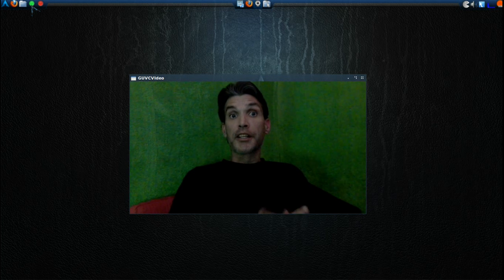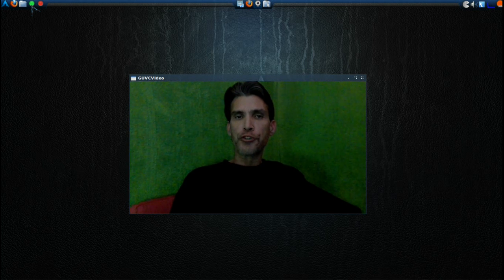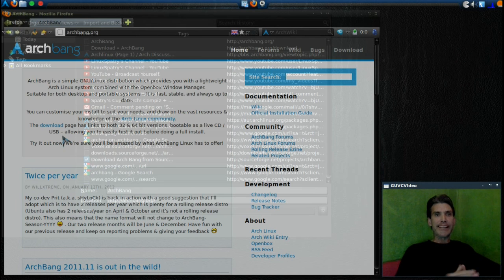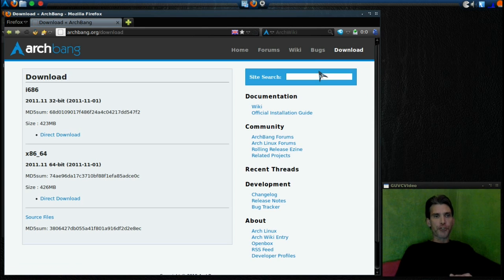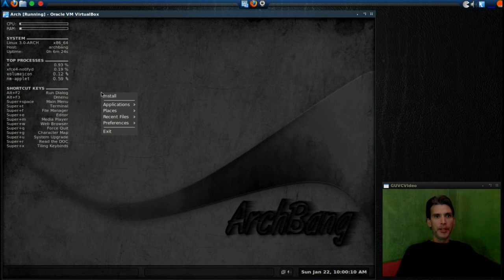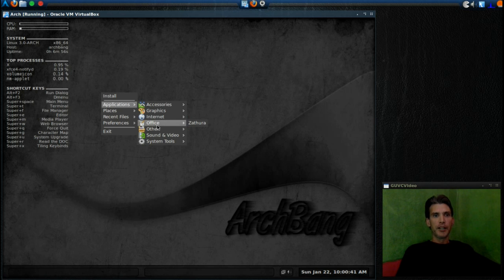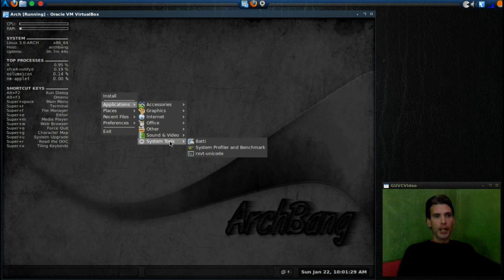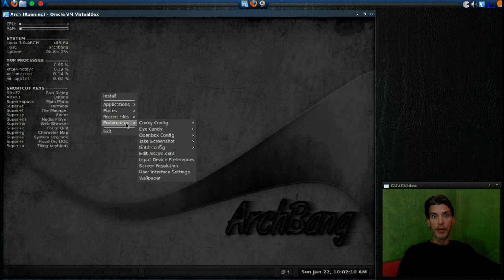ArchBang Bootcamp Part 1: ArchBang Review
ArchBang Linux is a lightweight distribution based on Arch Linux. Using the Openbox window manager, it is fast, up-to-date and suitable for both desktop and portable systems. In this series I will show you how to install and convert this into a full Arch Linux system.